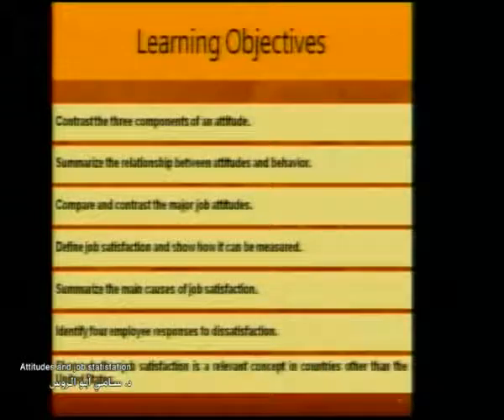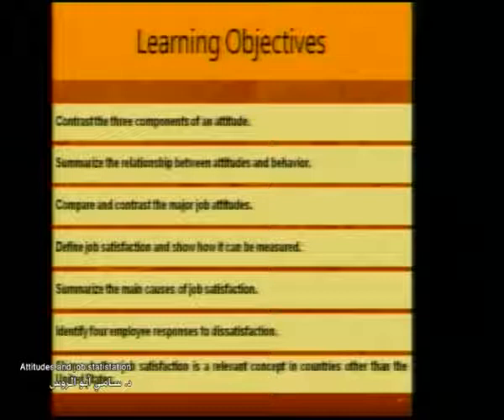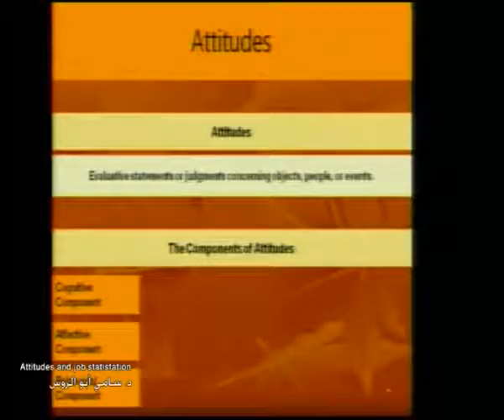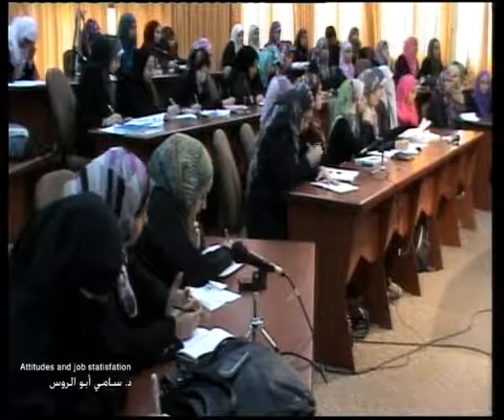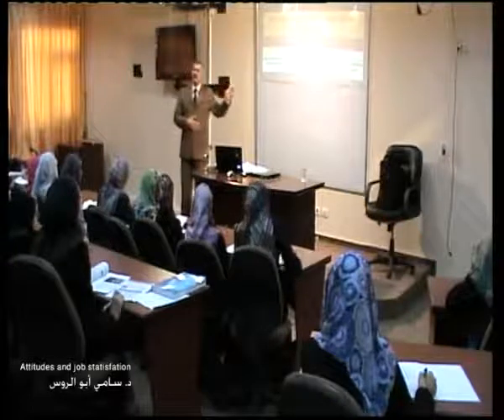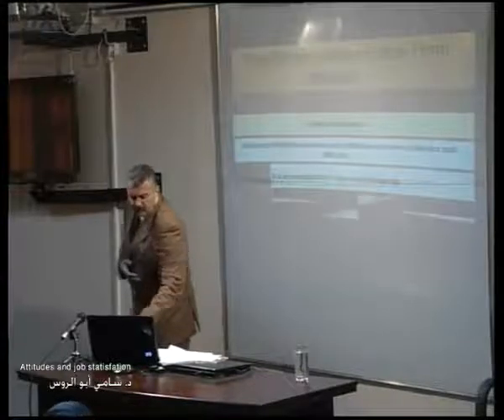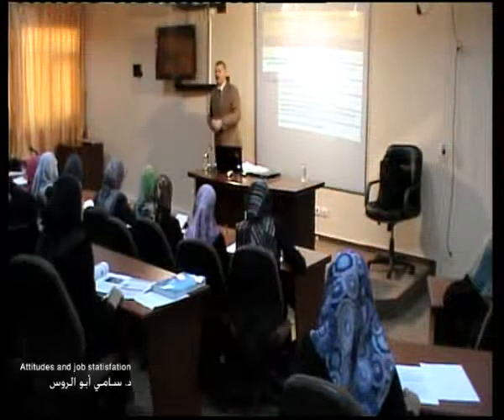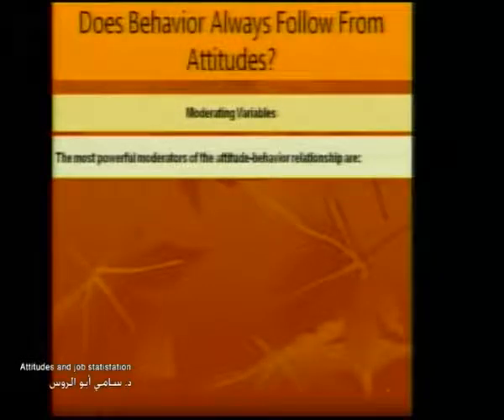Attitudes and Jobs Satisfaction-1